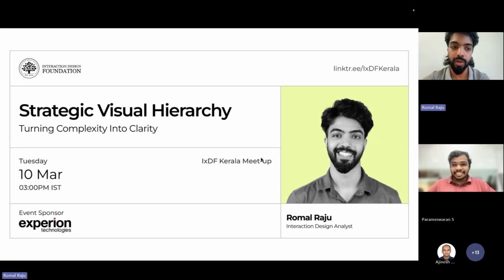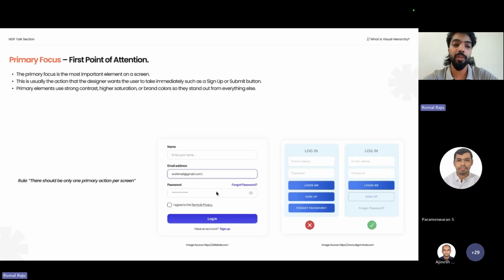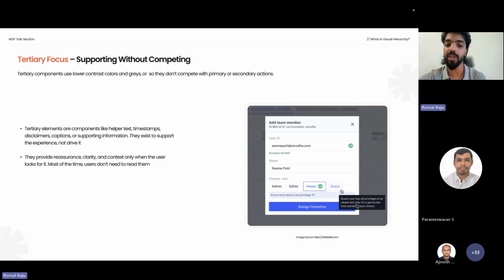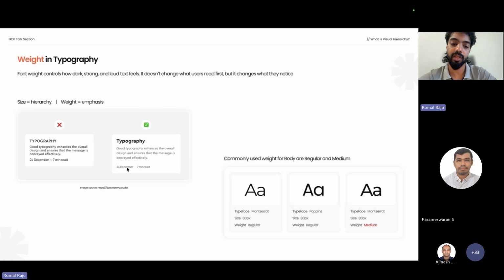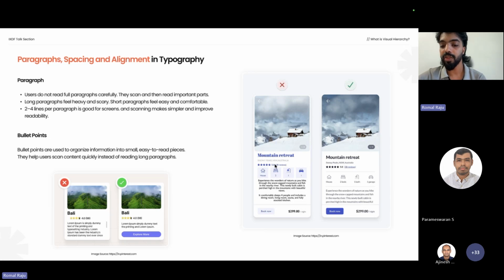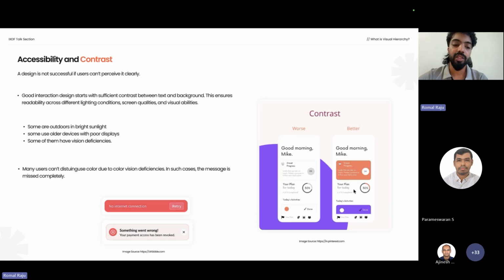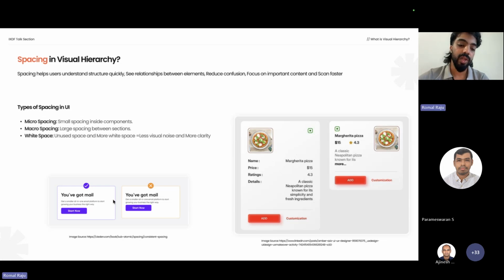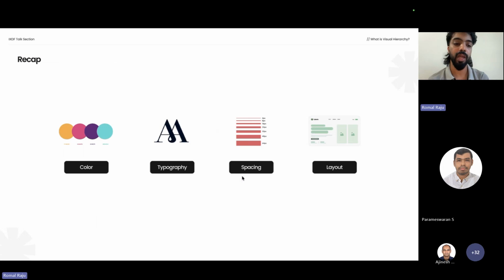Strategic Visual Hierarchy, Turning Complexity into Clarity - IxDF Kerala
Complex apps don’t confuse users — clutter does. Explore how strategic hierarchy brings structure, clarity, intuitive flow, and meaningful visual direction to digital design experiences.